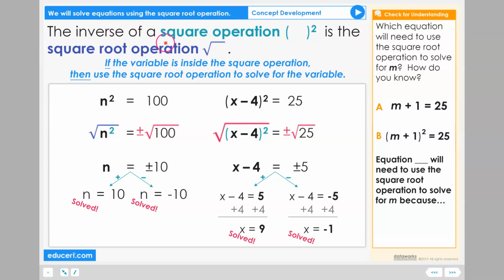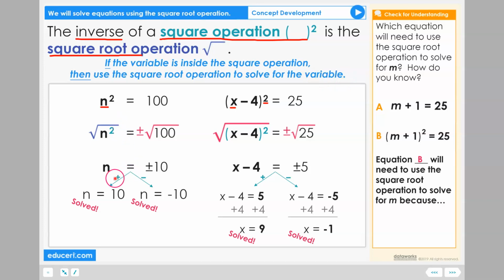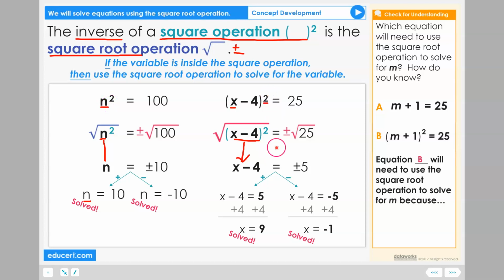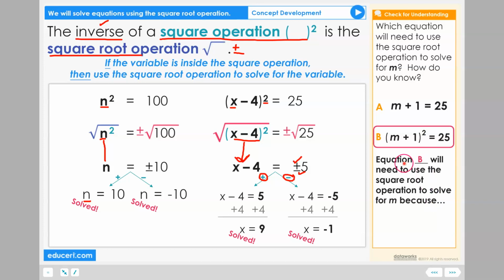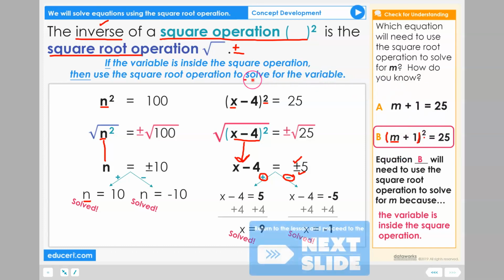Lesson 5.3 - Solve Equations using Square Roots (Concept Development)